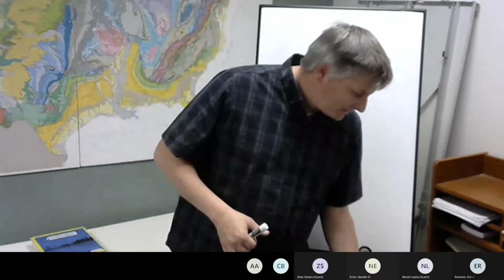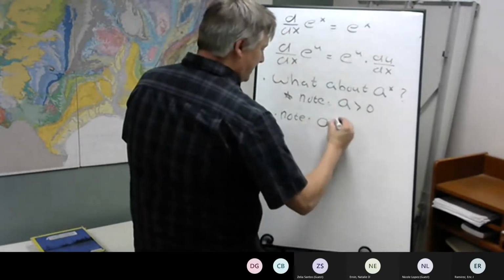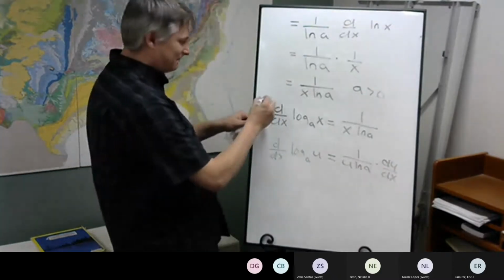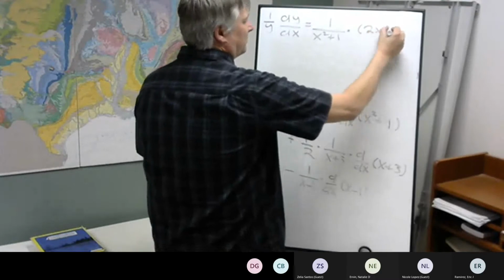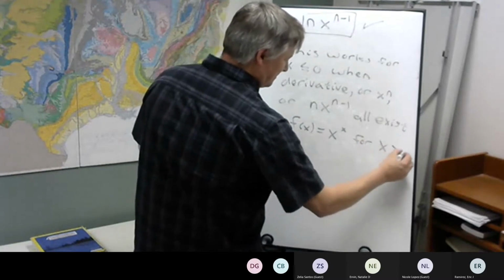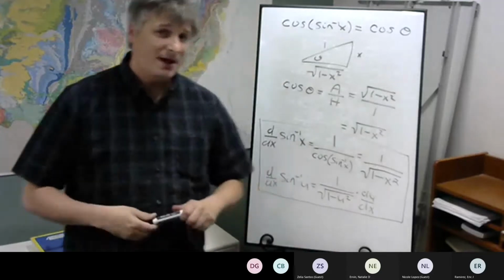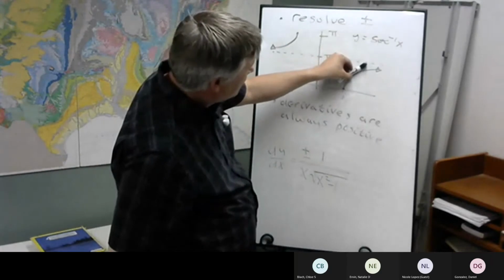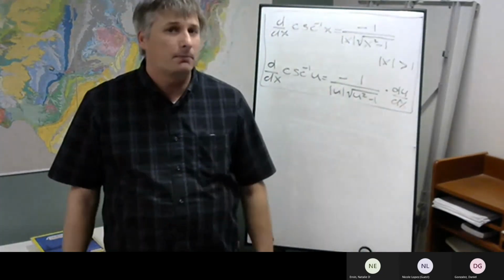Calculus I Lecture: 3/10/21